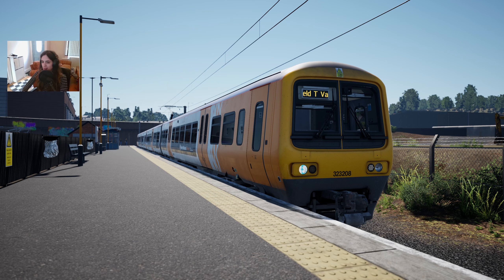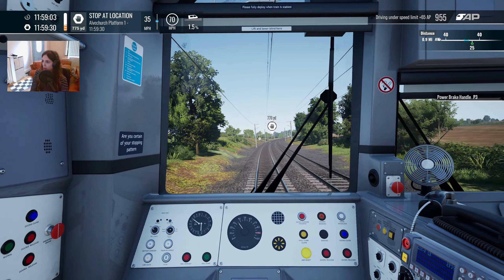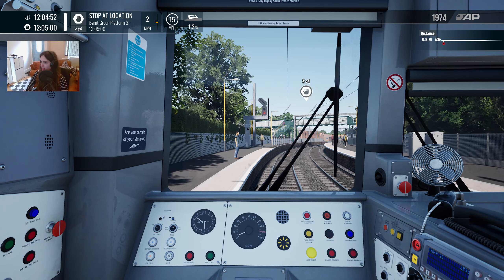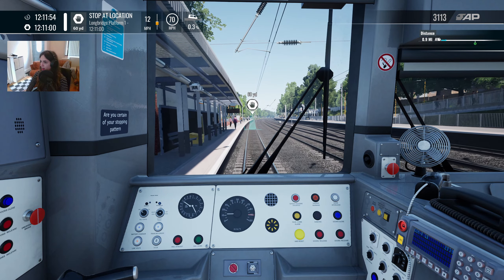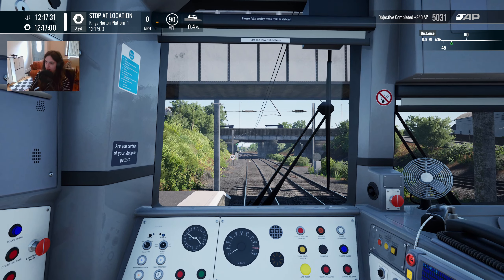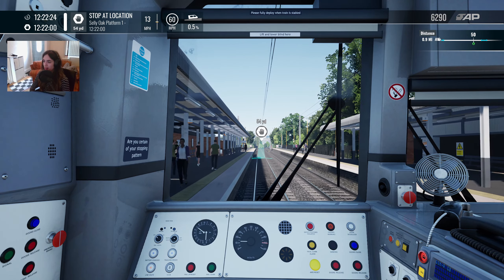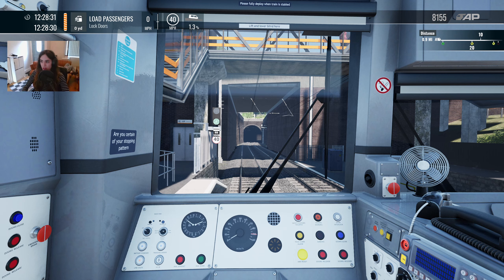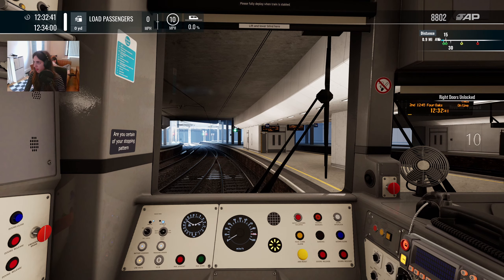Cross City Line time! Train Sim World 4 | Redditch to Lichfield TV | Class 323 (Part 1)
Today we're driving a lovely bright orange Class 323 from Redditch to Birmingham New Street on a Cross City Line service. Part 2 will have Birmingham to Lichfield!